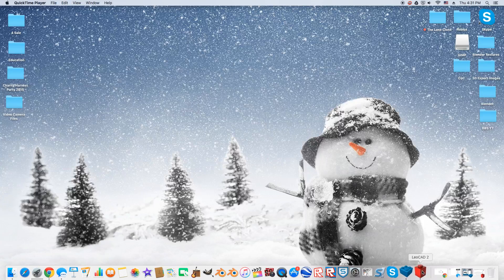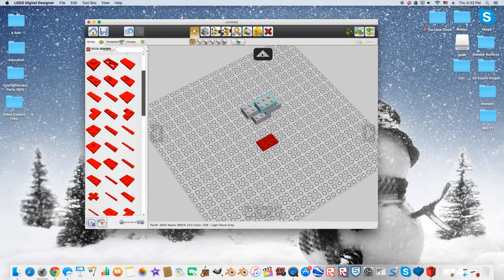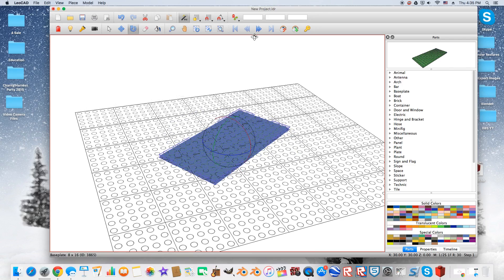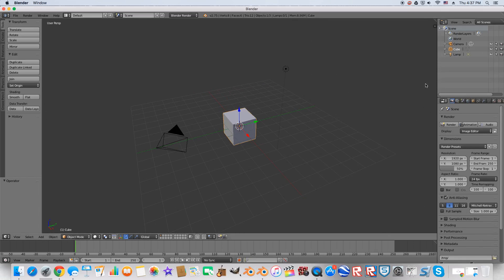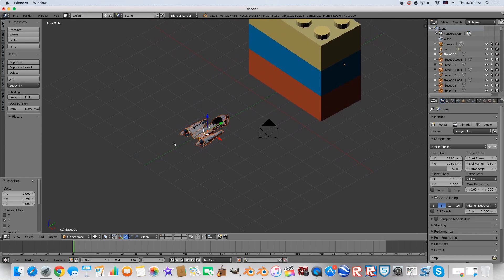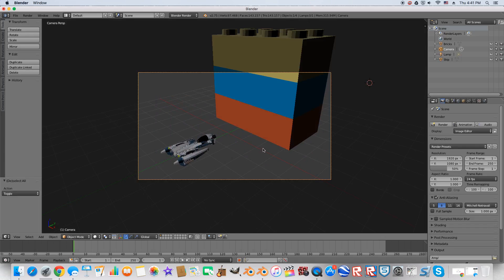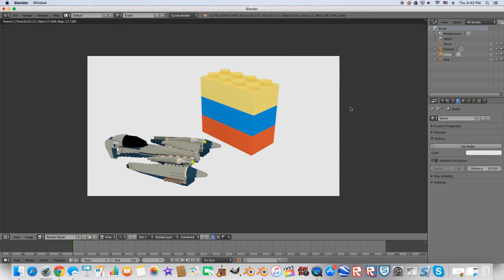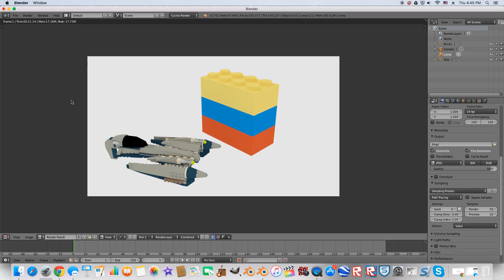Lego Blender CGI Tutorials #1 Getting Started Building + Importing/Exporting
Hey guys Welcome to my brand New CGI Tutorial series! In this tutorial I go over how to Build your models and then Import them to the Animation software Blender. Many tutorials to Follow.

~BBS